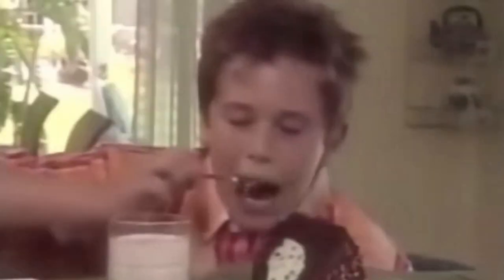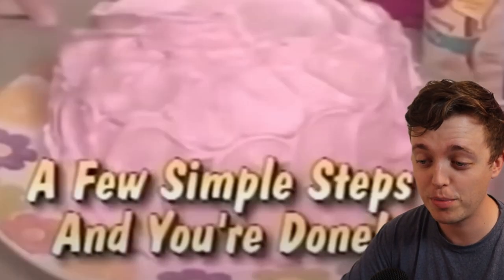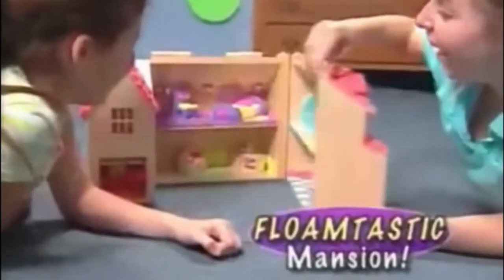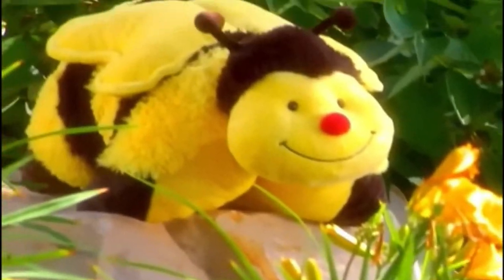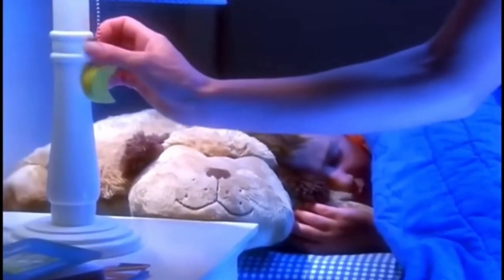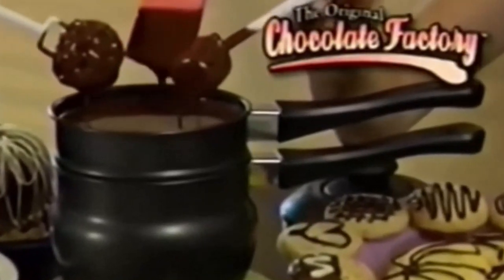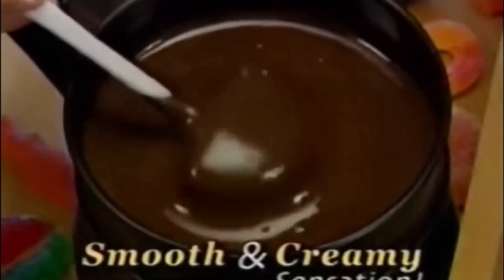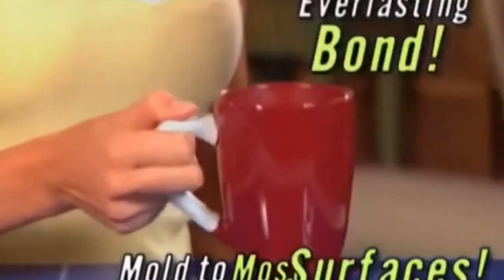Commercials YOU WILL Remember As A 2000s Kid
Today we will be watching some commercials you may remember from your childhood if you are a 90's or 2000's baby! I used to hate how often I saw these commercials but now am choosing to watch them again! Kind of funny how that works huh?

From Zoo Pals to Betty Crocker, these commercials will blow your mind with the nostalgia. Which of these commercials do you remember seeing as a kid?